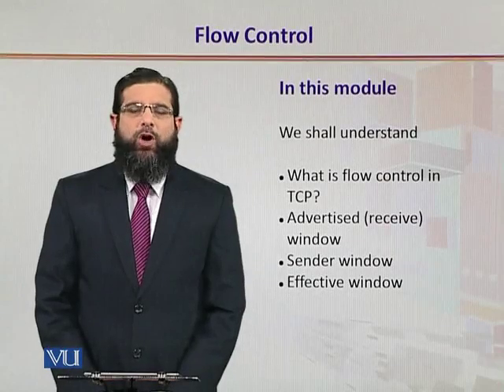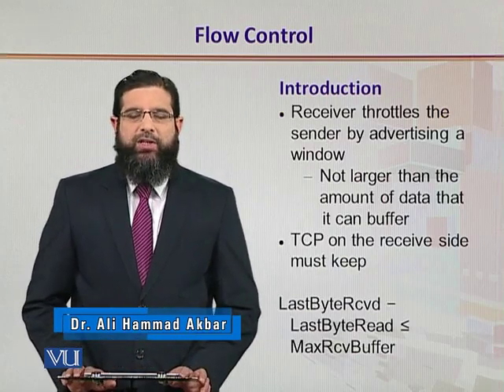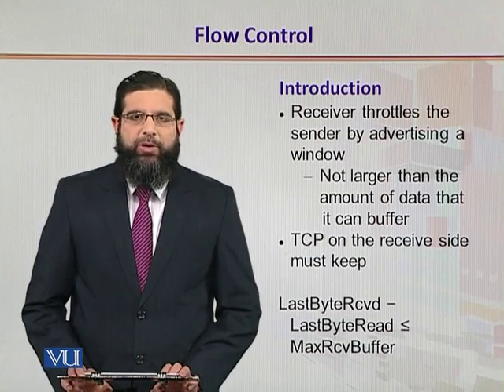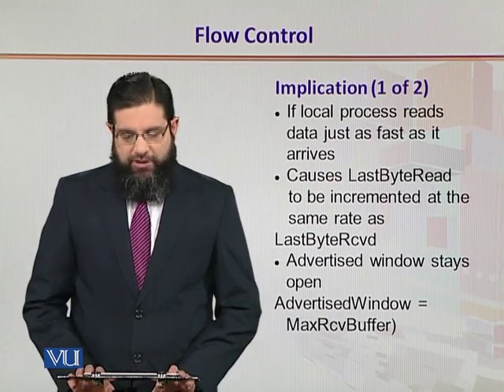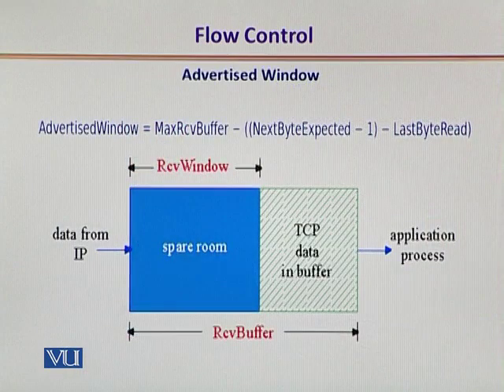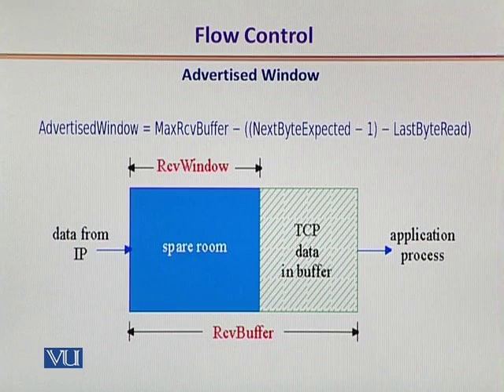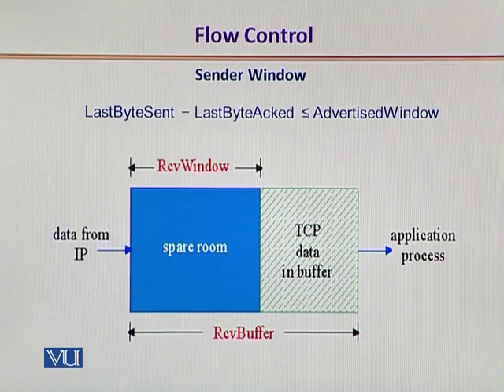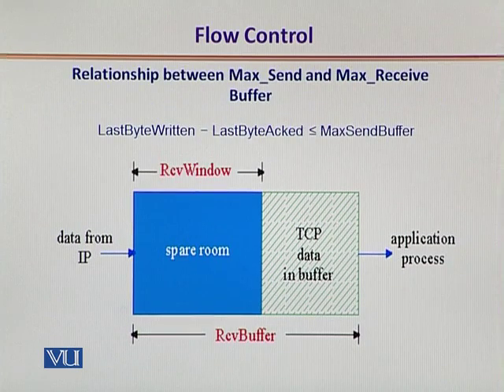CS432_Topic117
Topic: 117